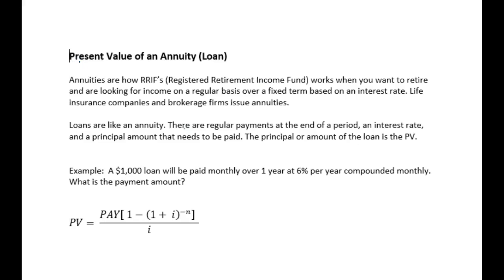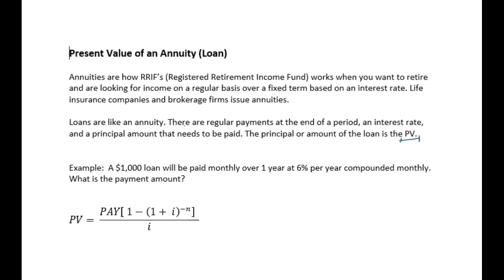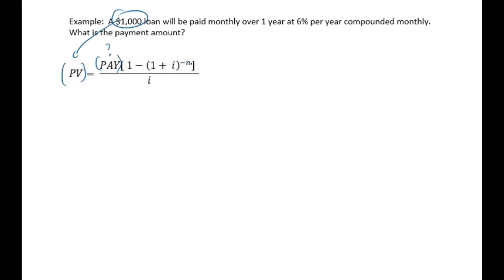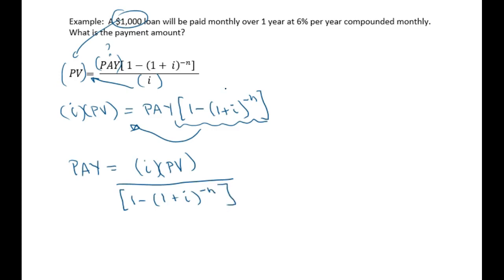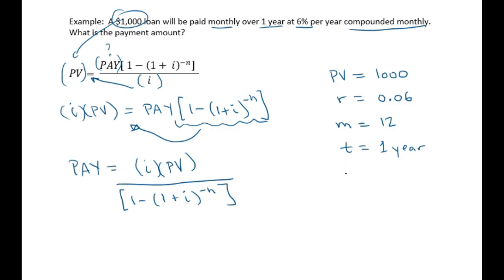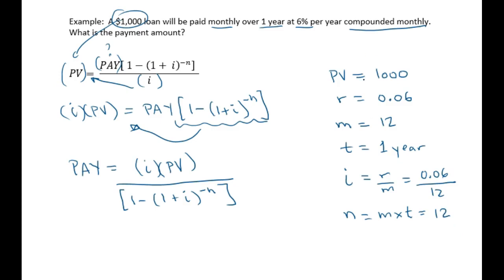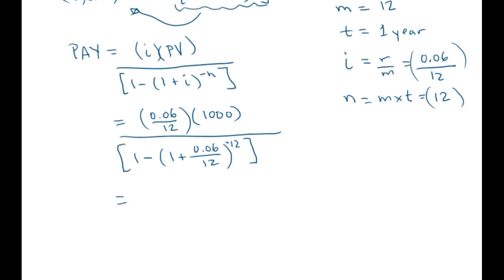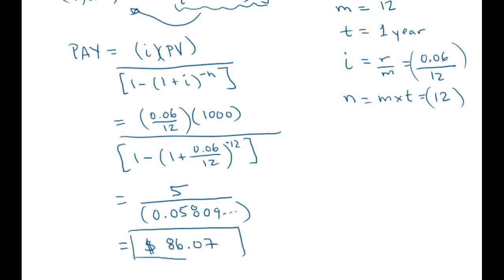L5_Present Value of Annuity (find payment)